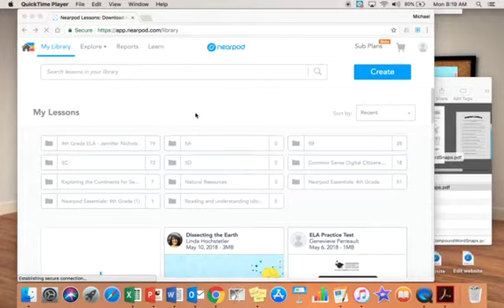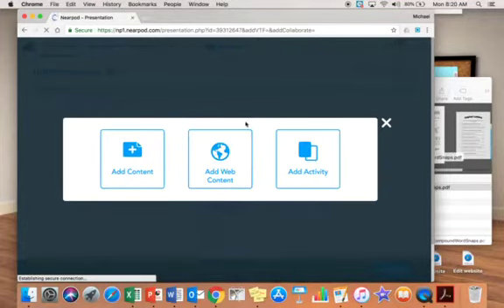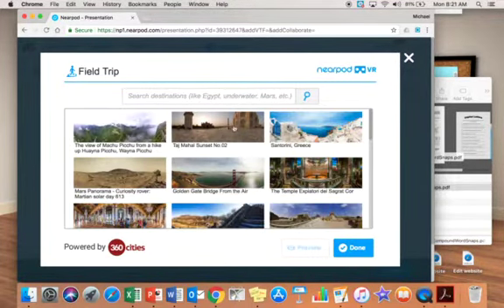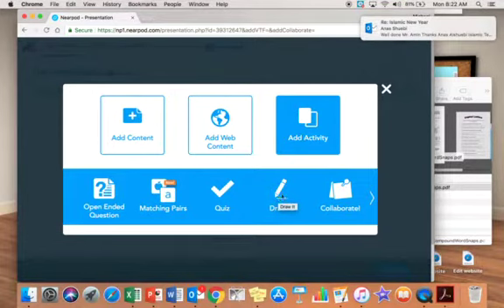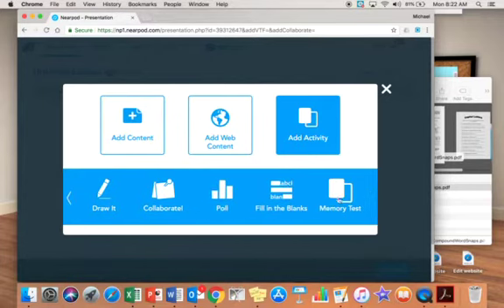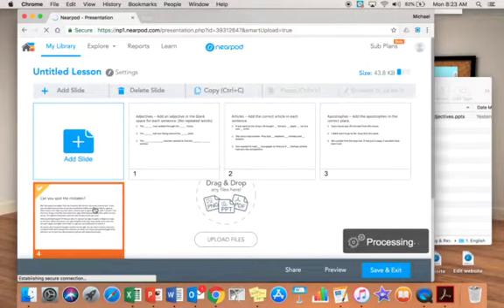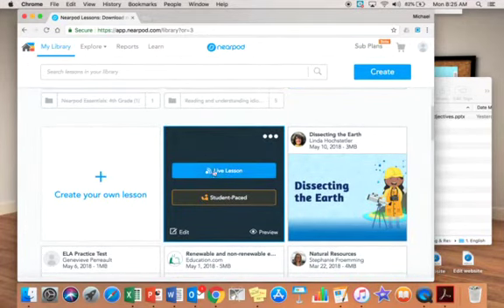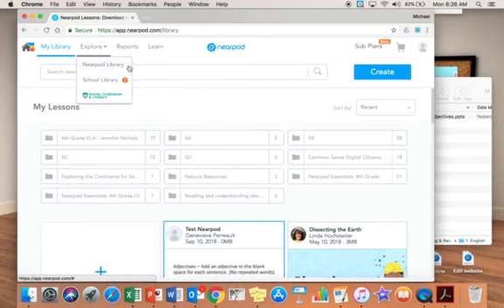Nearpod: An Introduction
An introduction to what Nearpod is and what features it has